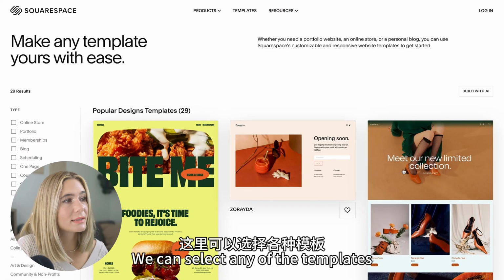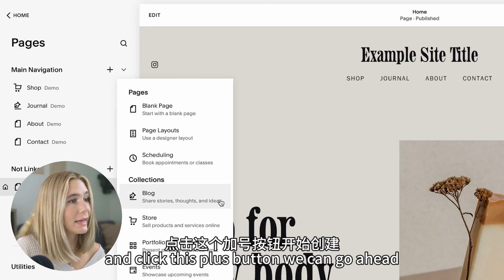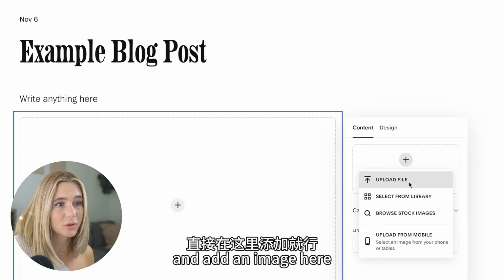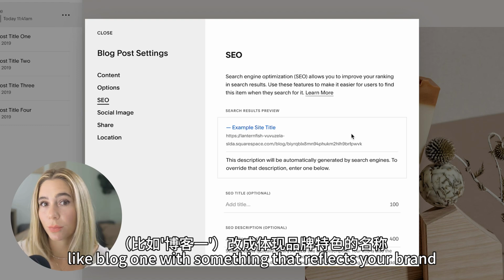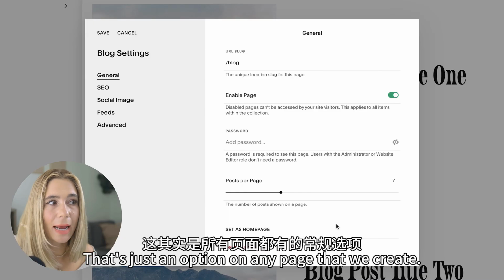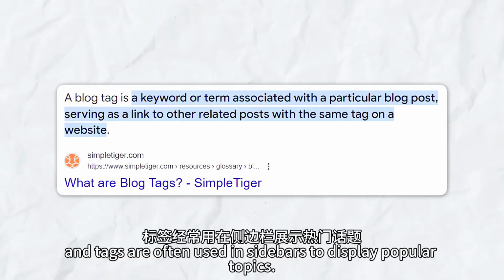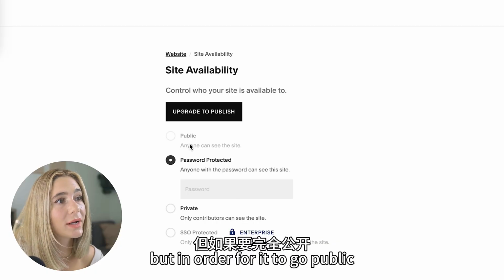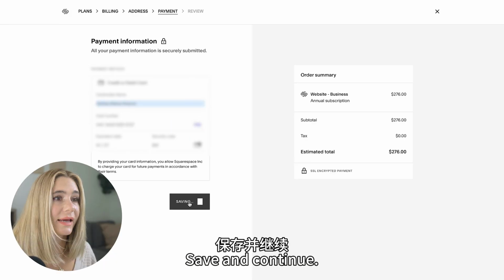如何在Squarespace创建博客 [新手图文指南]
本视频将通过逐步指导教新手用Squarespace创建博客。您将学会设置专属博客页面、选择理想布局，以及根据个人风格或品牌定制设计。我还会分享撰写和优化博文的实用技巧，让您的内容既引人入胜又符合SEO规范。教程结束时，您将拥有一个随时可发布的精美博客。

精选建站工具及主机服务推荐：
🖥️ Hostinger（月费低于$3即可构建100个网站）：

视频结尾将演示如何通过分类标签整理内容，提升移动端体验，并优化社交媒体分享效果。同时解析SEO描述设置、AMP加速等重要功能，确保您的博客兼具美观与性能。

通过Squarespace，您可以轻松创建既能展现目标又能连接受众的专业级博客。本教程提供实用建议，帮助您设计、优化并发布独具特色的在线博客。立即打造功能与美感兼备的博客平台，持续吸引读者回访。

我们致力于帮助新手轻松打造专属网站！

——Ashley

时间轴：
0:00 - 开场介绍
0:23 - Squarespace入门设置
2:05 - 模板定制技巧
5:48 - 创建联系页面
6:18 - 构建作品集页面
8:26 - 博客功能设置
9:34 - 网站上线流程
10:19 - 9折优惠获取
11:38 - 总结

免责声明：部分链接为返利链接，点击不会产生额外费用且支持本频道运营，感谢支持！视频内容基于网络信息及个人经验，建议观众自行验证。期待持续为您提供价值！